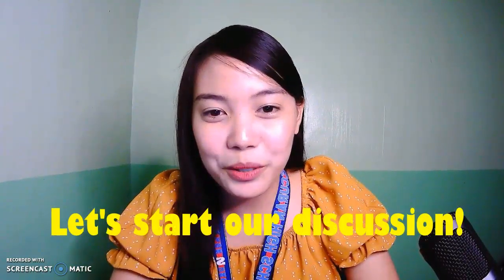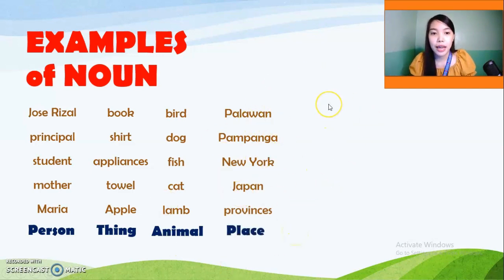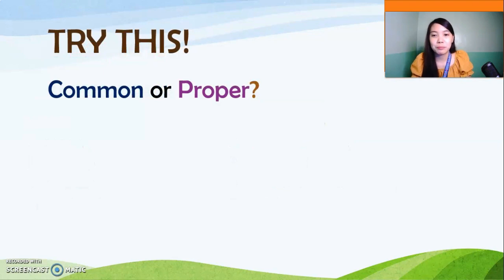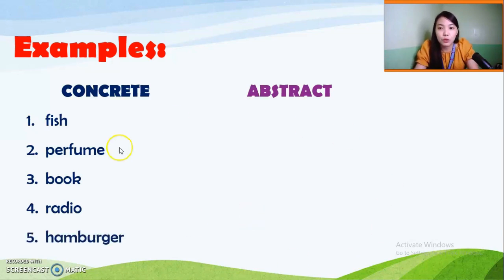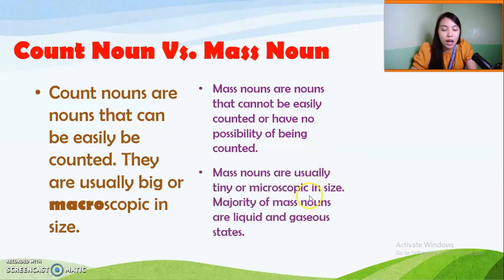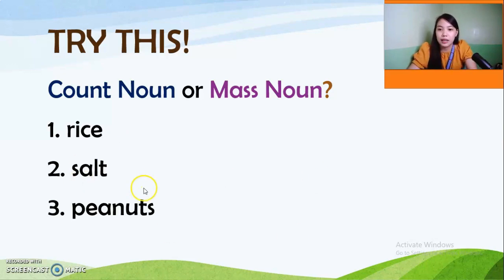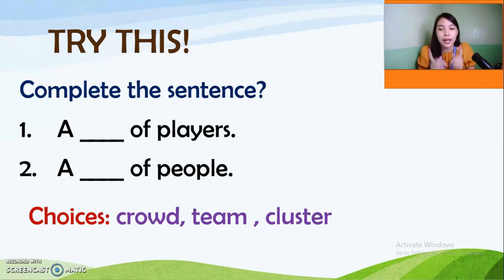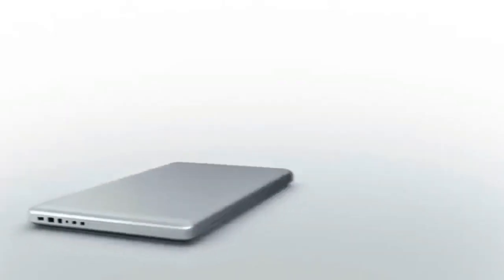NOUN - PARTS OF SPEECH ‖ Pangngalan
Our target is to offer FREE ONLINE LESSONS!

Lesson 1: NOUN

ANSWER KEY:
ACTIVITY 1
1. Common Noun
2. Common Noun
3. Proper Noun

ACTIVITY 2
1. Concrete Noun
2. Concrete Noun
3. Abstract Noun

ACTIVITY 4
1. Team
2. Crowd

ACTIVITY 5
1. One Word
2. Hyphenated
3. Space

I am hoping that you learned something on my video lesson! THANKS BE TO GOD and TO GOD BE THE GLORY!